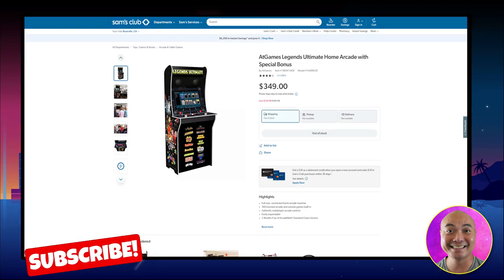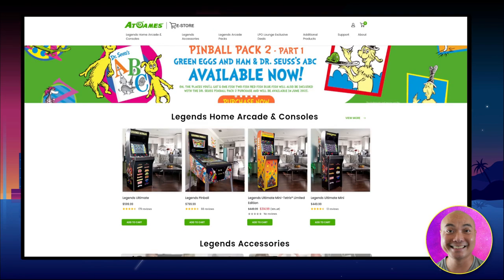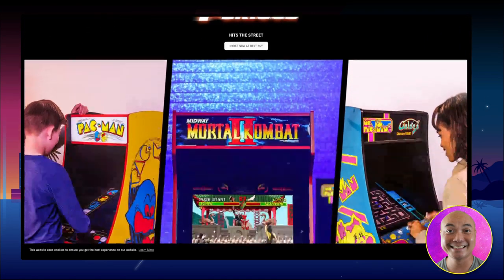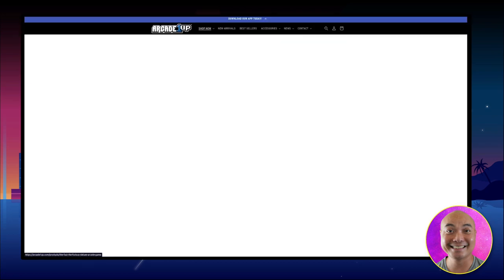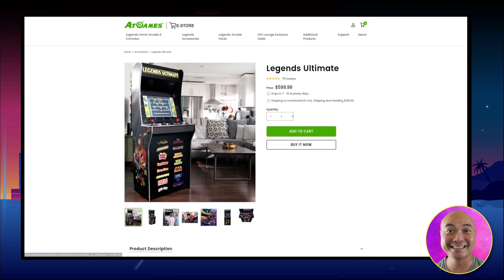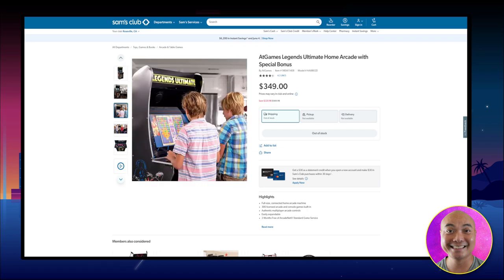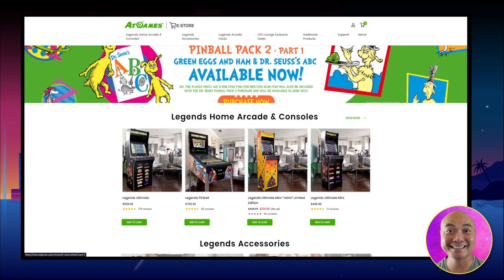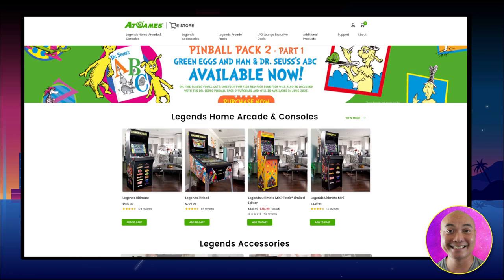$349 Legends Ultimate Arcade?!! WINNING 💥💥💥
Get The Legends Ultimate Arcade!

***Get Social***